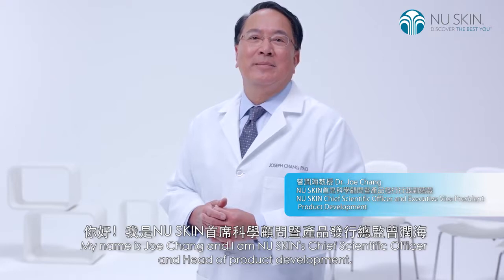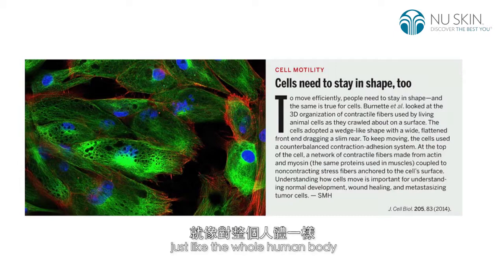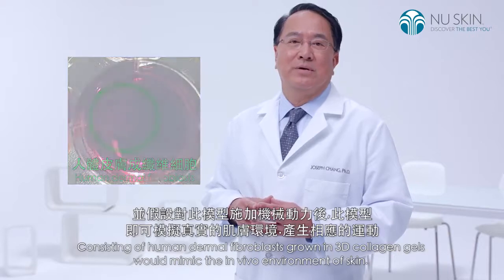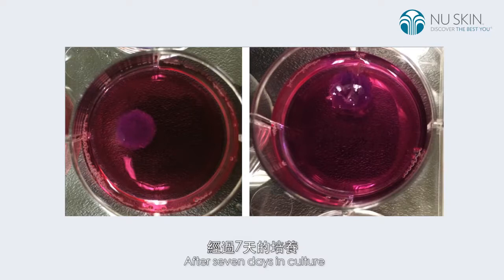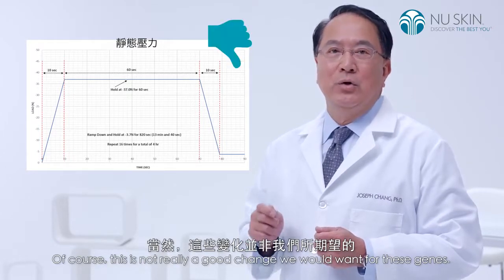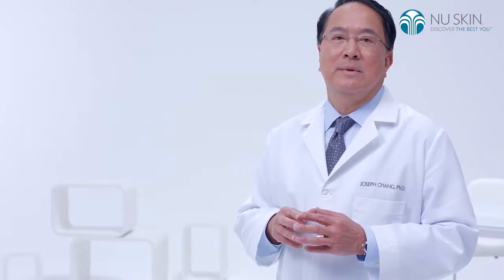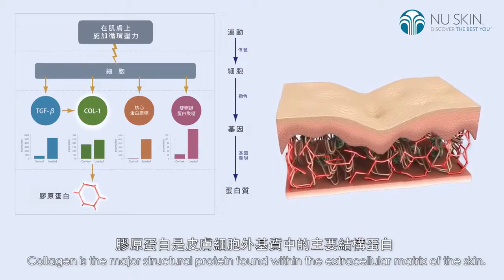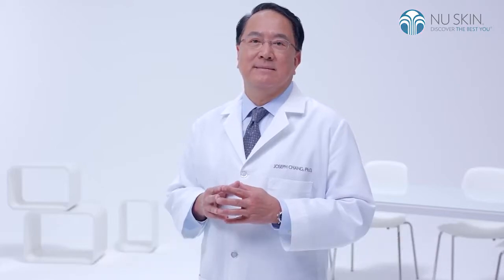Nu Skin Chief Scientist Dr Jo Chang presents LumiSpa actions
Here's the scientific stuff behind Nu Skin's latest device the Ageloc Lumispa